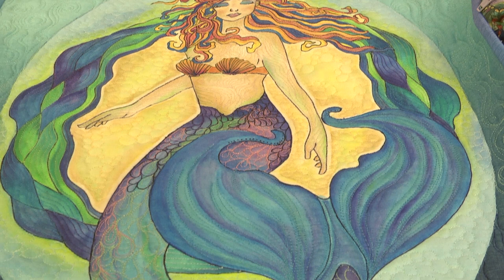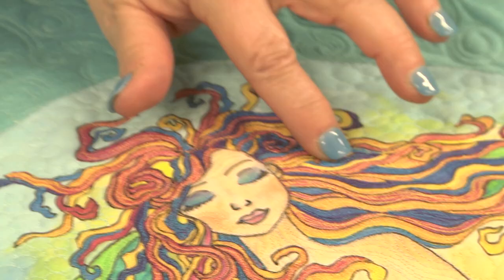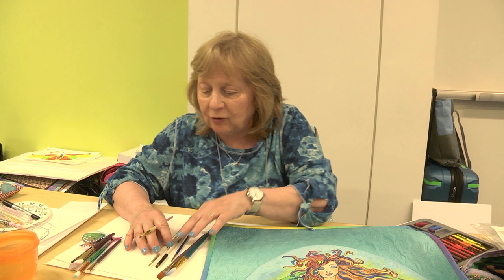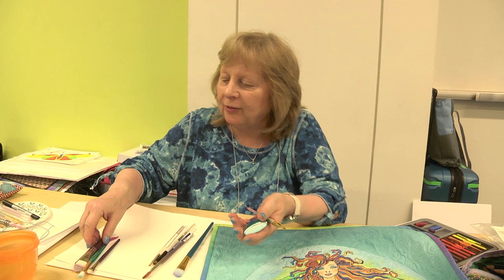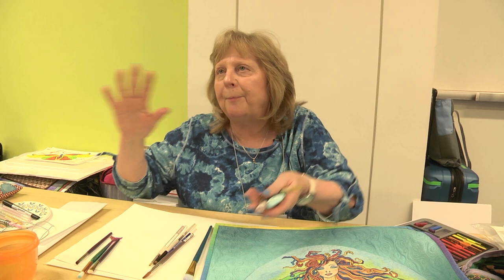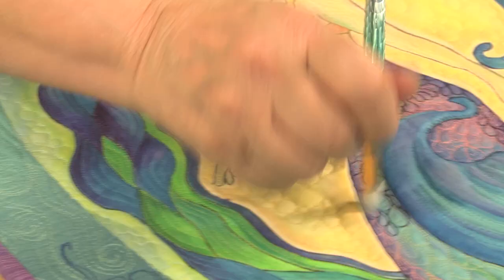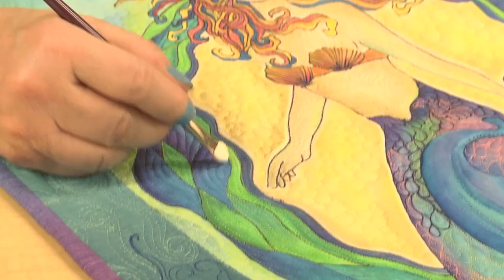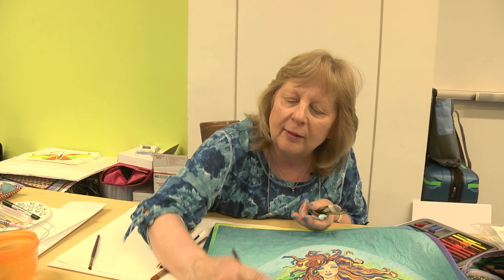Tips for Painting on Fabric by Linda M. Poole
Linda M. Poole shares tips for using makeup brushes for adding backgrounds and details for  using paint on fabric.